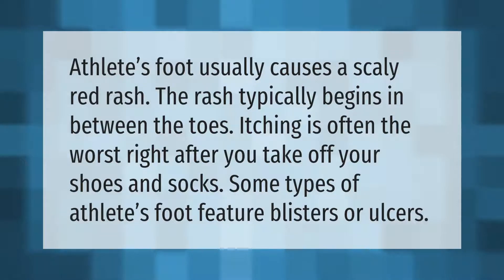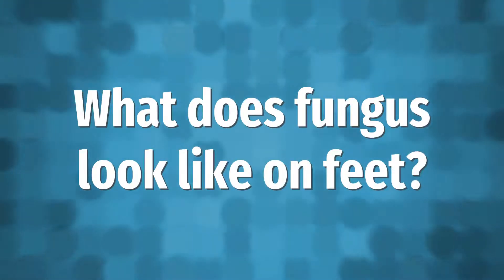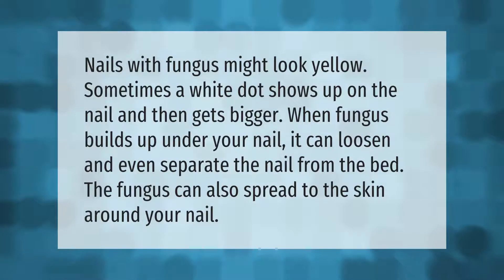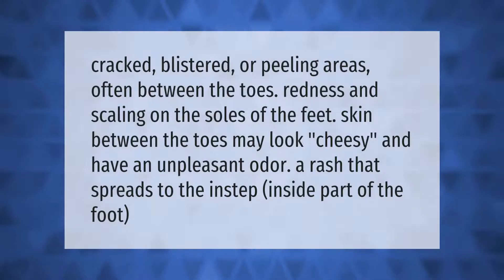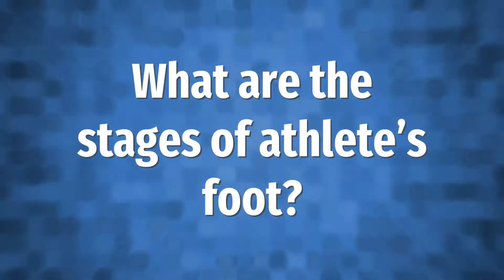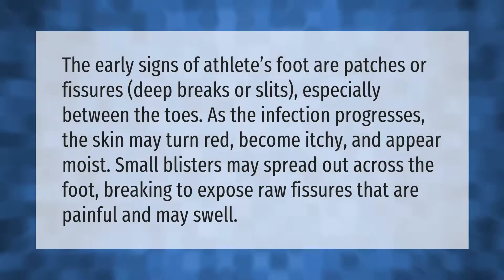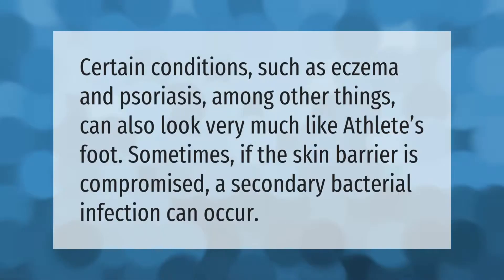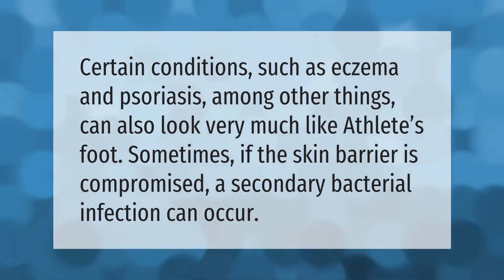What does athlete's foot look like on toes?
00:00 - What does athlete's foot look like on toes?
00:35 - What does fungus look like on feet?
01:03 - What does athlete's foot look like on a child?
01:32 - What are the stages of athlete's foot?
02:04 - What can be mistaken for athlete's foot?

Laura S. Harris (2021, August 26.) What does athlete's foot look like on toes?
    AskAbout.video/articles/What-does-athlete-s-foot-look-like-on-toes-260837